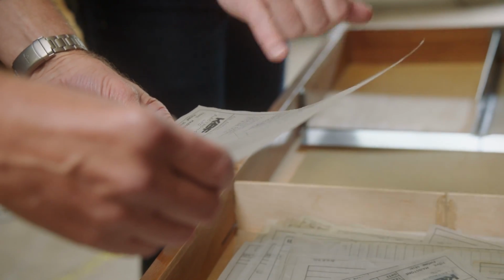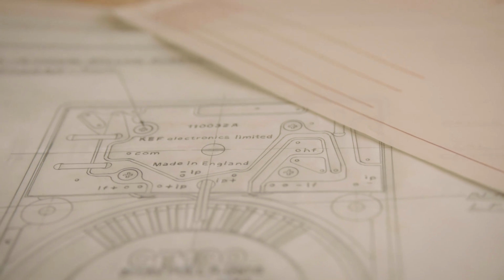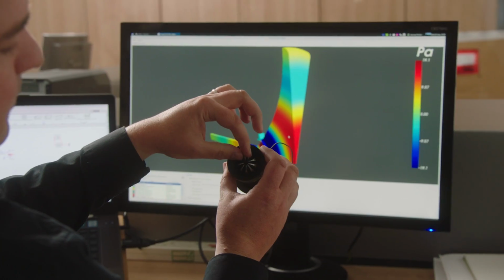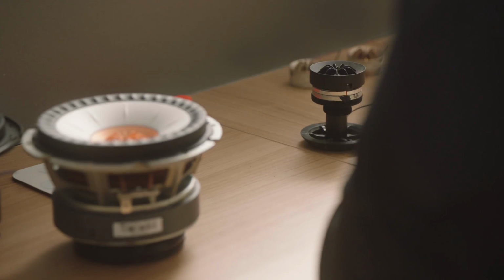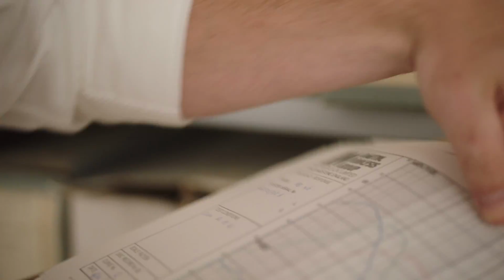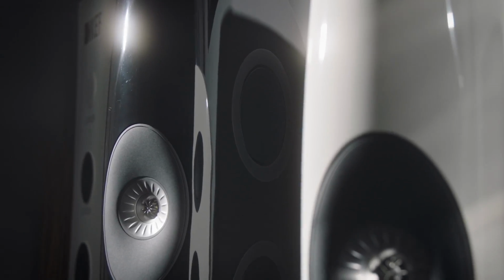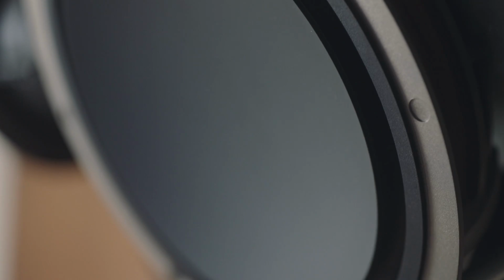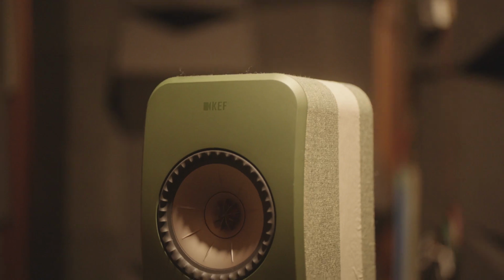KEF In Pursuit of Perfection - "Performance"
In this episode, we discuss the KEF philosophy - Raymond Cooke's founding ethic of trying to make the best sounding speakers possible and to deliver sound just as the artist intended.